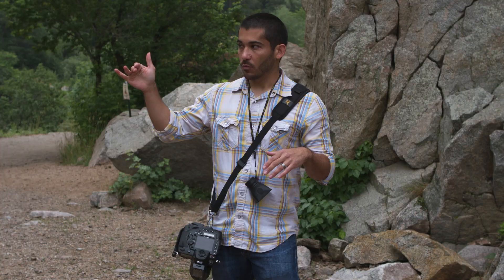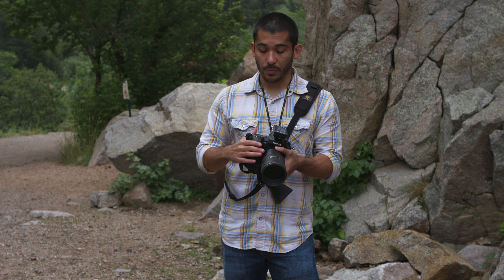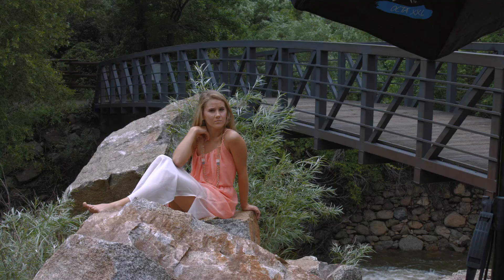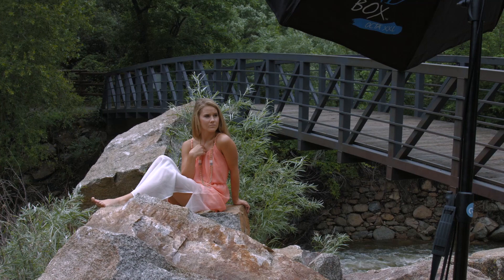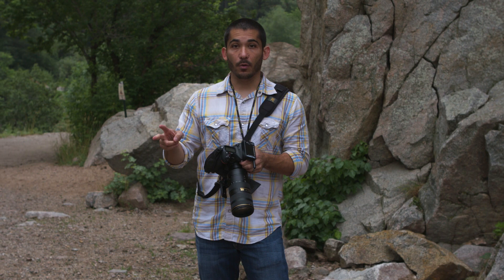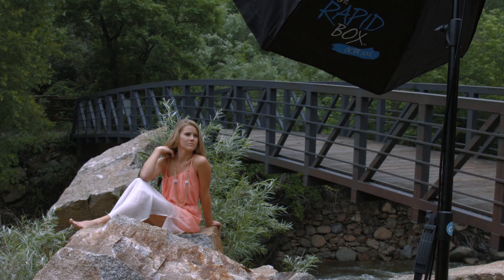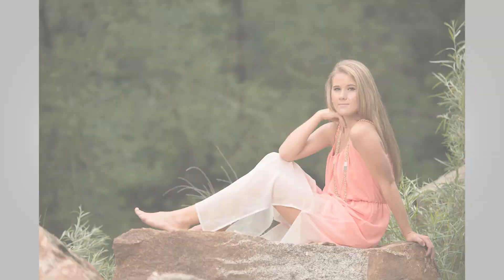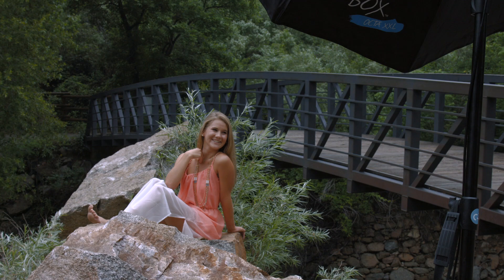The Ultimate High School Senior Portrait Session with Matt Hernandez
To learn more about the Rapid Box used in this video, please
To see more from Matt's session (3 hours of content), from our Friends at Summit Workshops, please

To learn how Matt edited these images and more, please